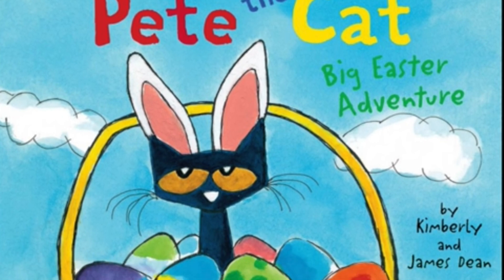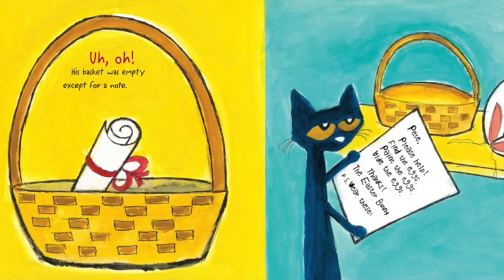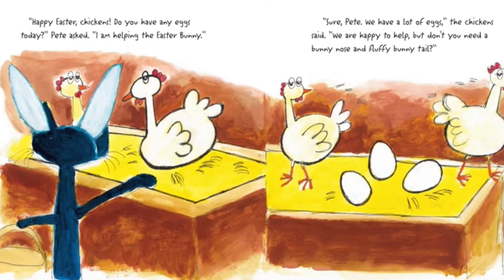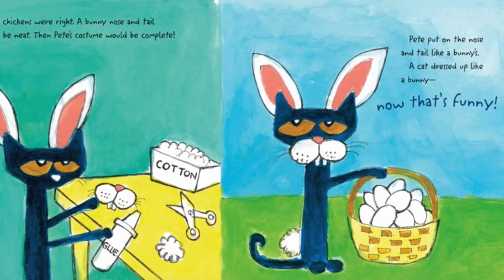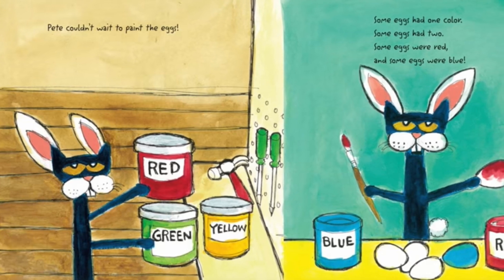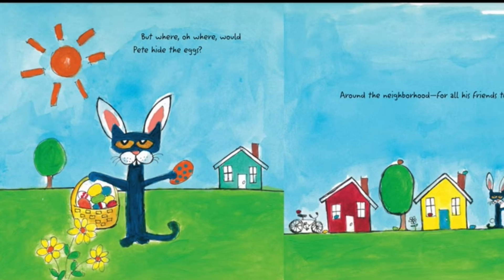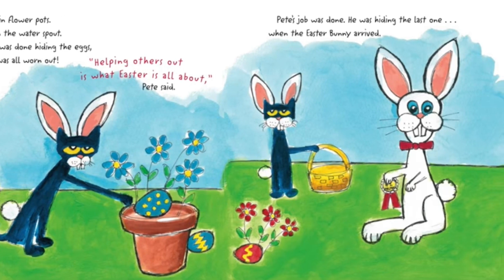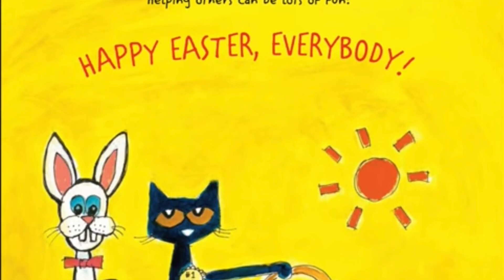Pete the Cat Big Easter Adventure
By: Kimberly and James Dean

Come along on Pete's big Easter adventure where he will gather, decorate and hide Easter eggs.

Please support the author of this amazing book by purchasing a copy for your own library collection. Holding the book and turning the pages on your own can further allow you to enjoy the story. Read along with me while you hold your own personal copy of the book. Add this book to your collection and make this one of your favourite books to read.